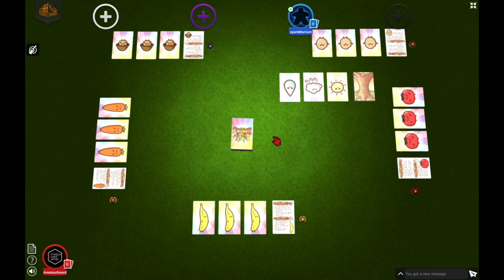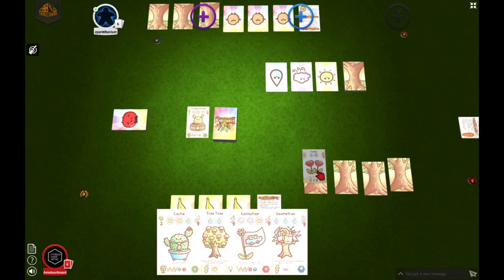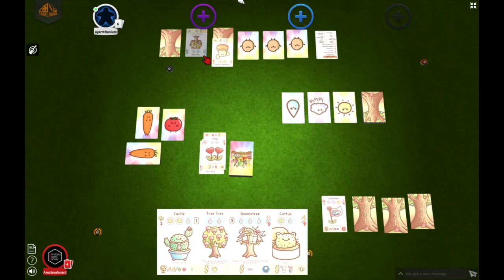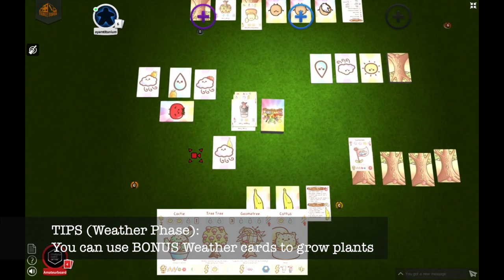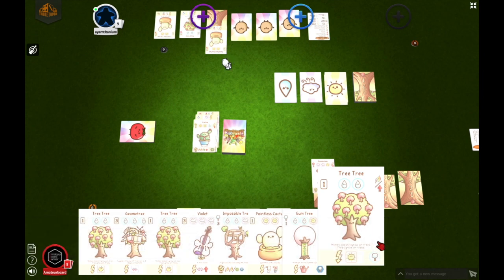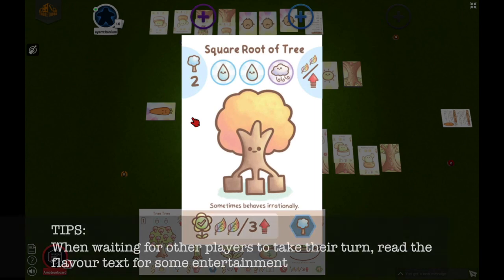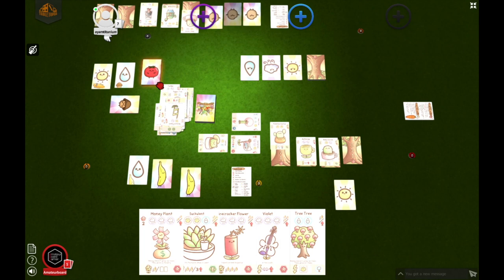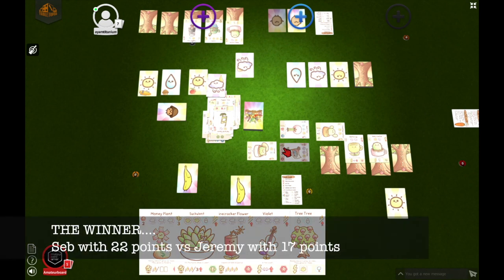Plantopia (2020 Kickstarter Tabletop Game - Funded!) Let's Play Series 🎲| AsianBoardgamer 🇸🇬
ABG is on Tabletopia and this time, we play-tested Plantopia, a new game that would be out on Kickstarter based on Life on a Potato IP from Daylight Studios and designed by Daryl Chow (designer of popular games like Overbooked and Chope!).

Love plants like puns? Why not manage a garden of unbe-leaf-ably cute and quirky plants, and grow the craziest garden on the earth!

Be it the fast-growing Flowers, card-drawing Cacti, or weather-controlling Trees, every game is fresh and thrilling as you explore many interesting synergies and create powerful combos!

Funding on Kickstarter now!

Skip to:
00:00 - Intro
00:29 - Start of the Game
23:11 - Last Turn of the Game
27:07 - Scoring Phase
29:32 - End-Game Evaluation

Game Description:
Plantopia is a strategy card-based game where players harness their gardening abilities to contend for the coveted title of Plantopia’s Champion Gardener. Manage the plants in your hand and in your tableau and plant the best combos to earn the most magical leaves. But pay attention to all of your fellow gardeners, as whoever can predict the weather can make their plants grow!

Capitalize upon the immediate powers of the Baby Plants while harnessing the scoring combos of the Treevolved Plants. Will you go for the fast-growing Flowers, the card-drawing Cacti, or the weather-controlling Trees? Or a combination of all of the above? You’ll always find new plants and different strategies awaiting every trip you take to Plantopia!